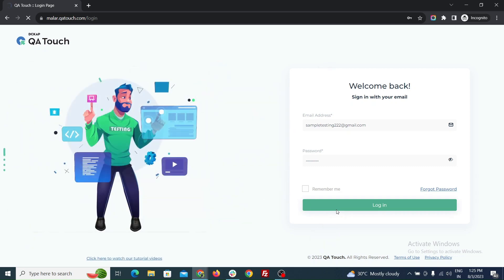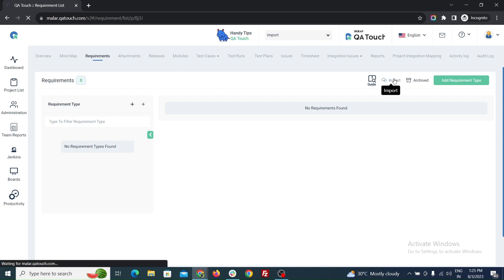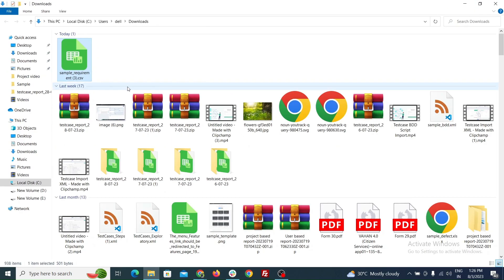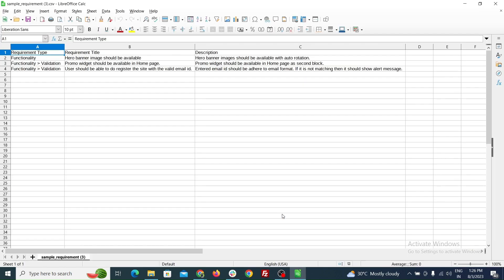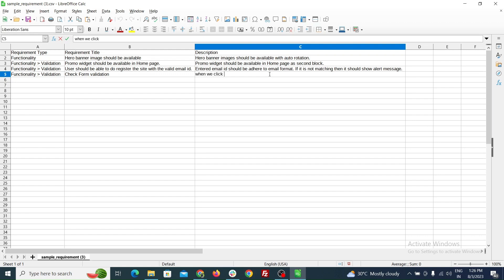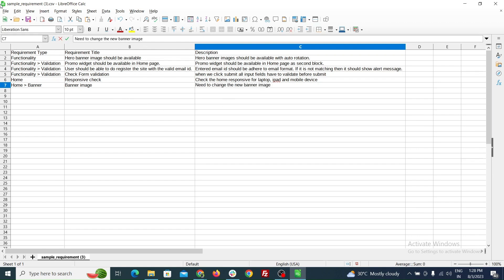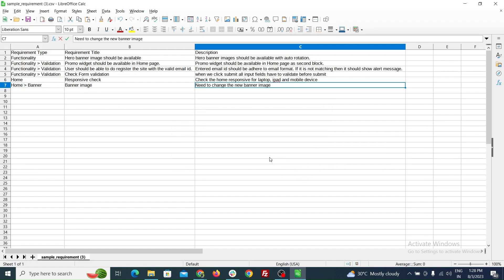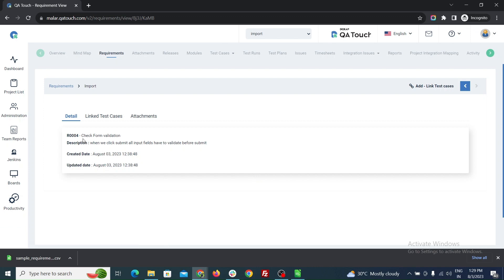How to Import Requirements in QA Touch?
You will learn to Import the requirements in QA Touch.